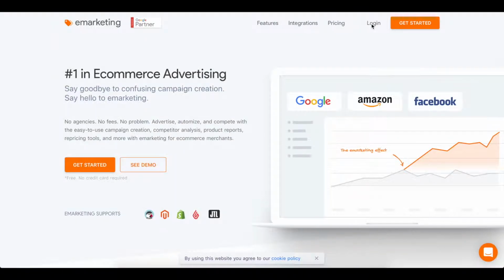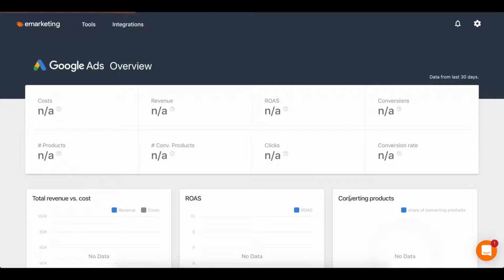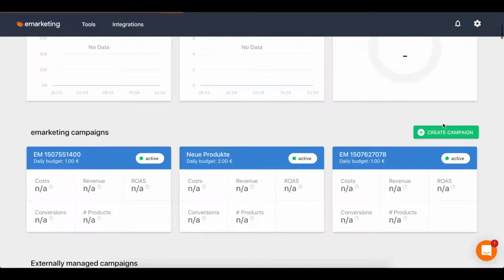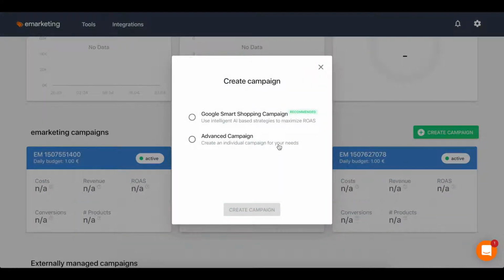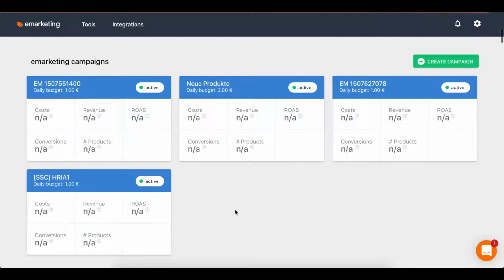Google Smart Shopping Campaigns- Beginner's Guide [emarketing]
In this episode of emarketing basics, we're discussing Google Smart Shopping Campaigns 🛒
We're explaining the difference between Smart Shopping Campaigns and Advanced Campaigns so you can better decide which one is right for your store.

0:25 - Google Smart Shopping Campaigns are one of the highest performing ad platforms on the internet for ecommerce, so you definitely want to check them out. It used to require a lot of PPC knowledge to set up these campaigns, but now with Google Smart Shopping Campaigns, the whole process is quick and simple for those that do not have much experience.

0:40 - emarketing makes these campaigns accessible and easy to use for all ecommerce merchants.

0:44 - Let's dive into setting up a Google Shopping Campaign on the emarketing dashboard. You can click on Manage and then click on Create Campaign and we will guide you through a super simple campaign creation.

1:00 - Smart Shopping Campaigns often out-perform Advanced Campaigns because they use AI to determine which products are selling best and market trends in your sector.

1:18 - What are the pros and cons of a Smart Campaign vs an Advanced Campaign? We're explaining the difference and which campaign is right for you. We'll give our expert recommendation of best practices for running these campaigns.

Thanks for joining us for this episode of emarketing basics!